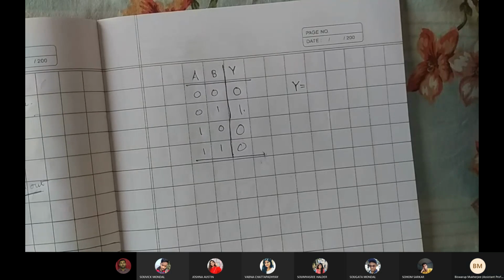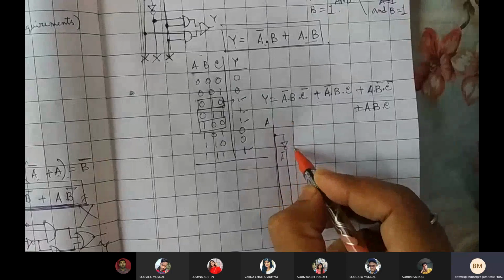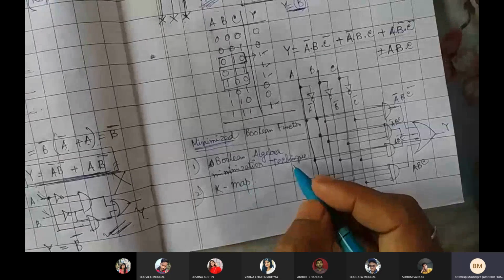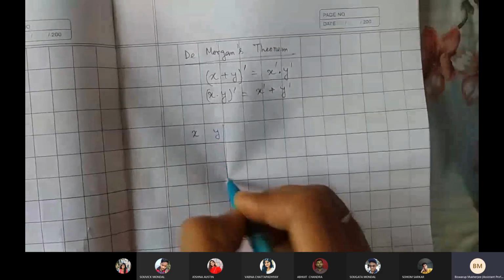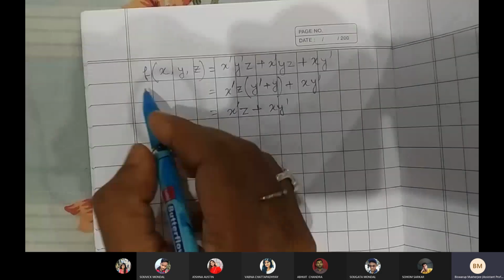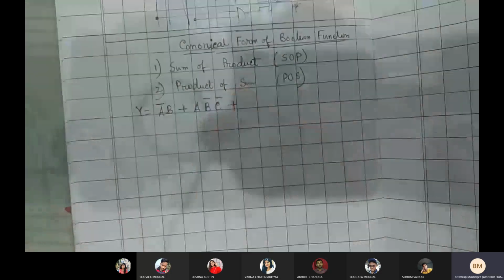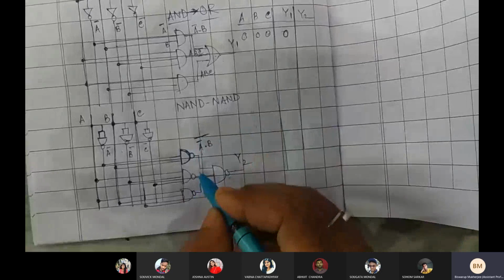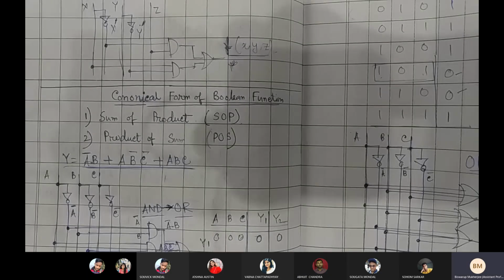Digital System Design Lecture 5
Digital system design: SOP and POS form of Boolean function